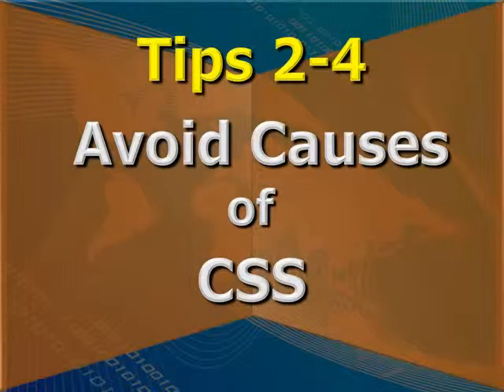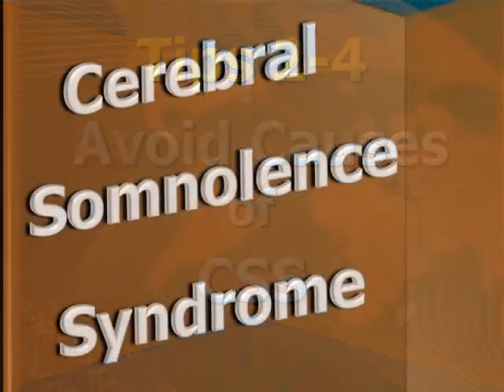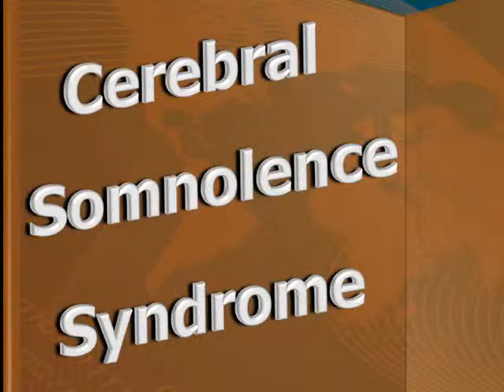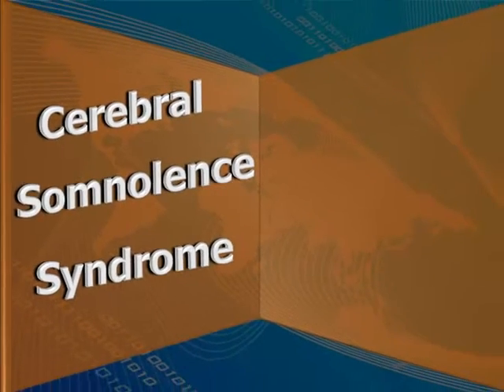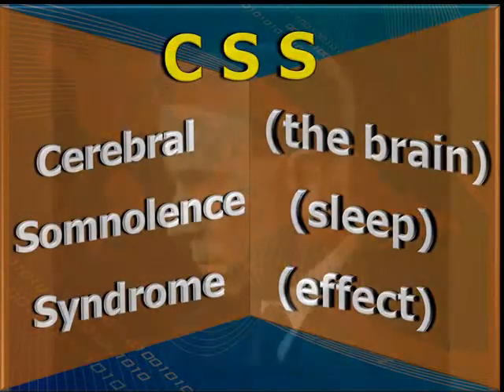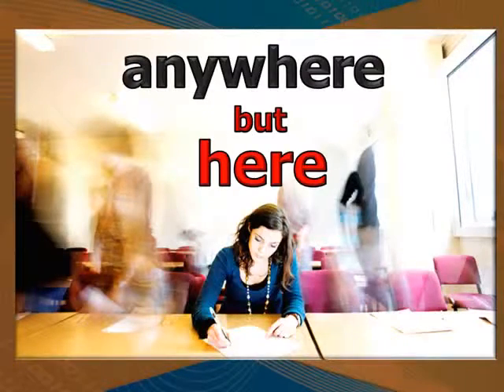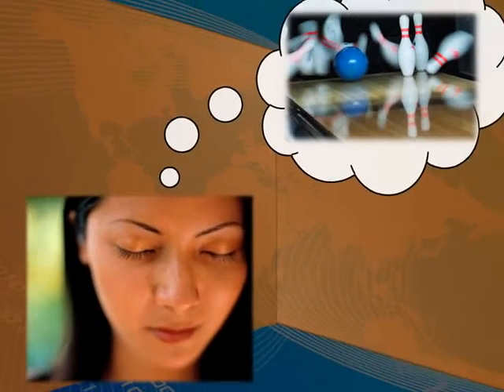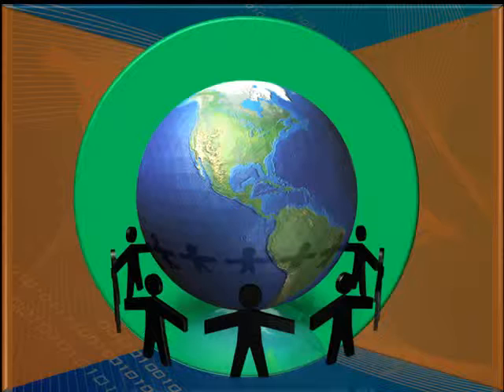Presentation_Tips_2_thru_4.mp4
We've taken a tongue-in-cheek approach in this particular video about presentation tool tips.

Nonetheless, we are dead serious when it comes to the underlying mission it promotes, which is to eradicate from the earth the existence of template-based bullet-point presentations.

Too many business and marketing presentations, too many lectures and seminars, and too many videos rely on the use of bullet-point templates as a foundational building block for what they seek to convey.

Instead of enriching the presentation with something that captures and holds attention, they often unwittingly create a deterrent.  Let's be blunt: the majority of bullet-point presentations just plain suck.

And they can drag down an otherwise stellar presentation with it.

In this video, we offer three presentation tool tips and they all focus on one thing and one thing alone: stay away from developing bullet-point presentations.